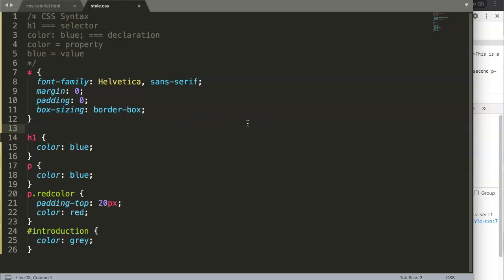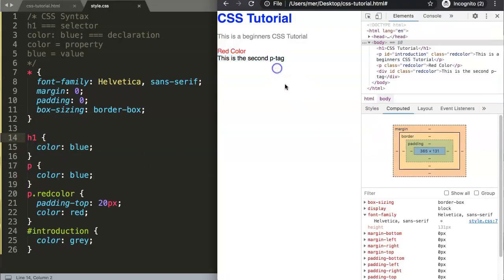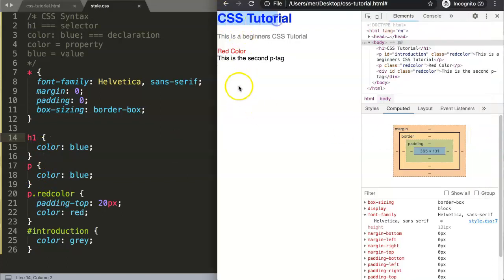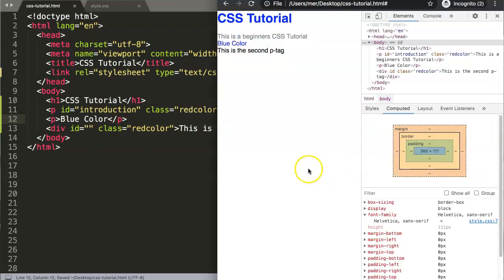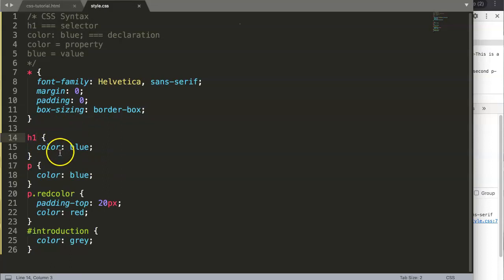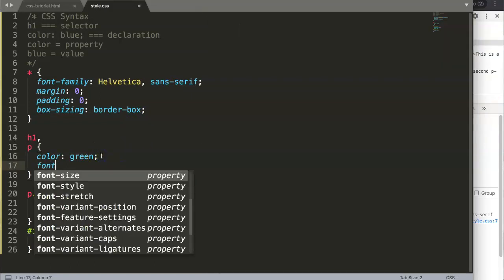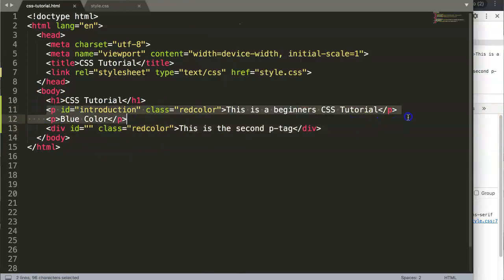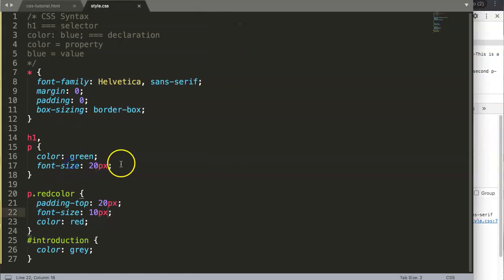Selector Grouping CSS | CSS Tutorial Part 8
Selector Grouping CSS | CSS Tutorial Part 8. In this CSS tutorial for beginners we will explore how to use display block and explore the key difference with others. Display block is often used and know this is crucial for your design to become a better designer.

Chart JS Dashboard Series:
👍 Most Liked Video Series: